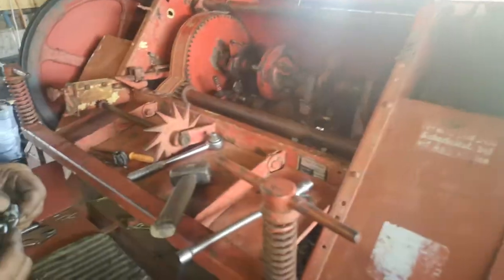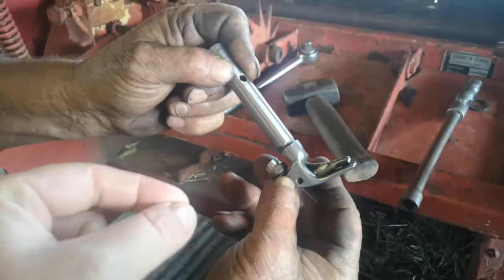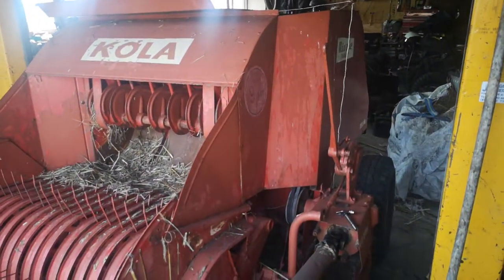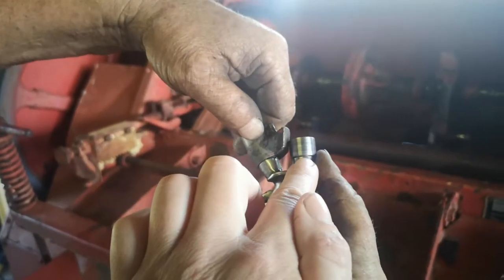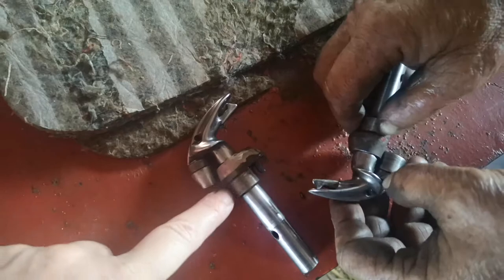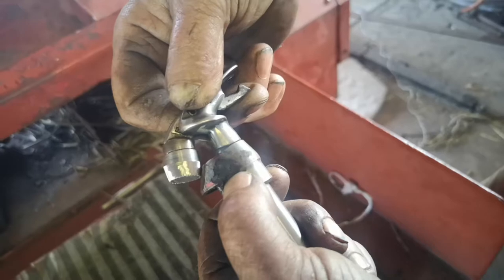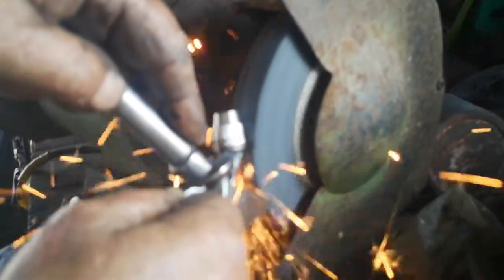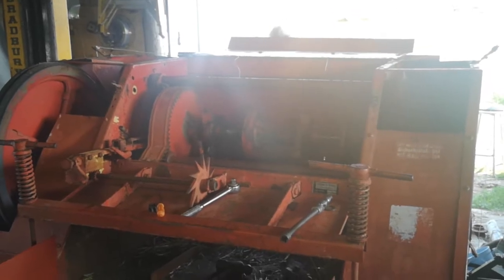Repairing a vintage Kola bailer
Hello there ...we are really struggling to understand why our new to us bailer isn't working. It's taken a month of trying to understand the bail knotter device to find out what needs to be done to repair it.